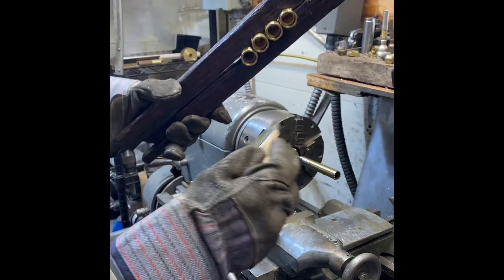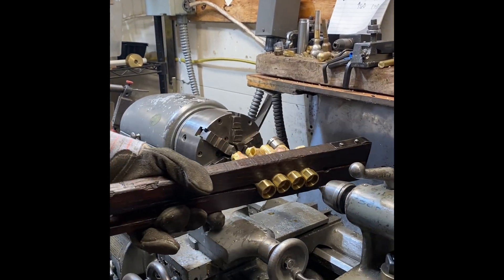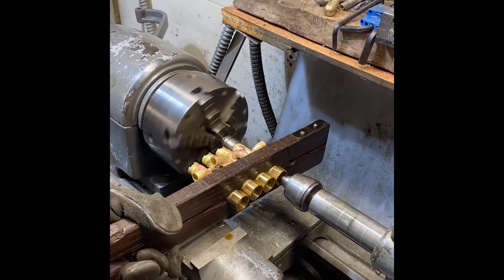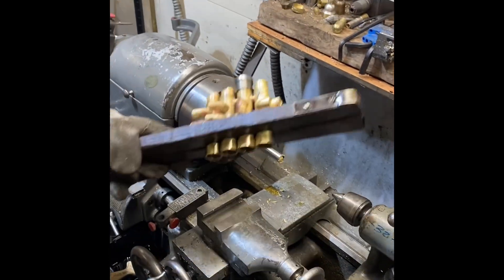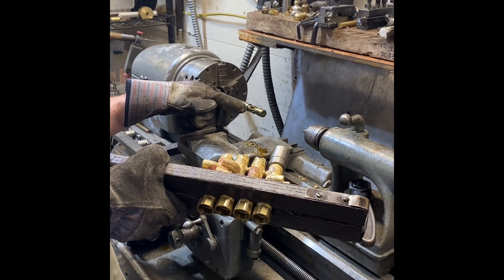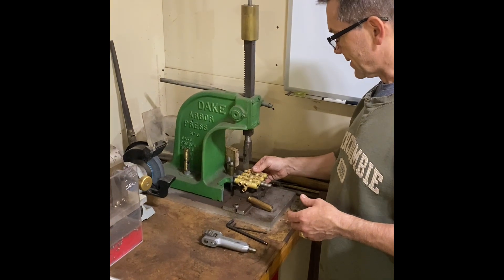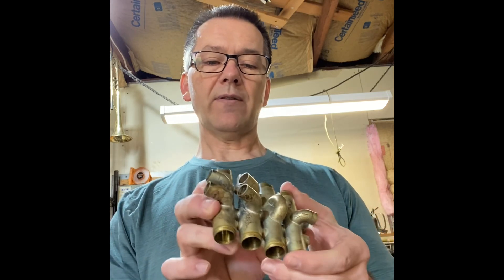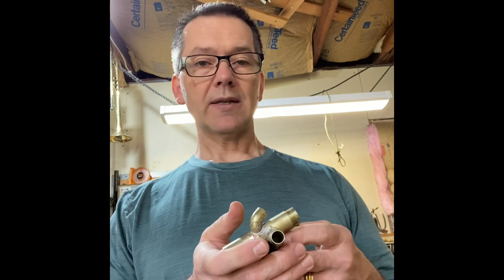Machining trumpet valve bodies and adding balusters.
Just a short video of some of the steps in the process of building our valve bodies. Machining the valve interiors plus stamping logos and adding balusters. There is also a short section discussing heat treating and straightening the valve body.
As a small scale designer and builder that does all of the work in my shop it is important to point out that I do not buy parts and assemble them into a finished product. This includes making tooling as well.